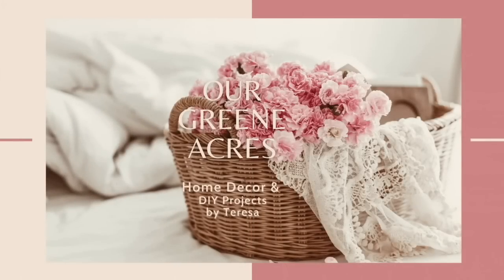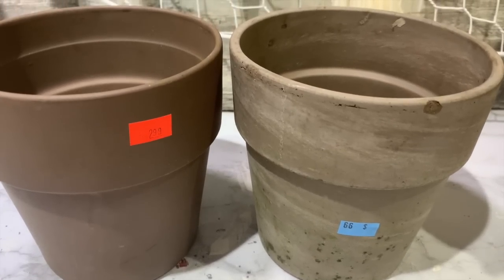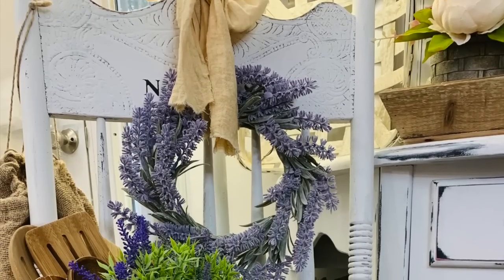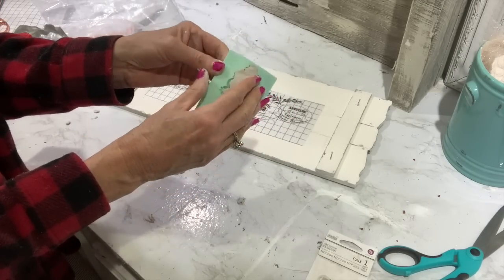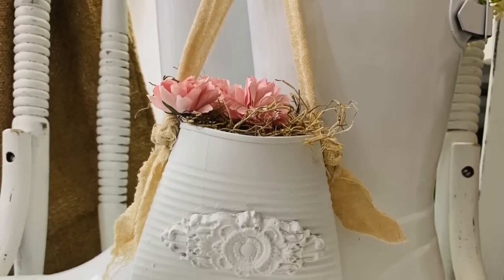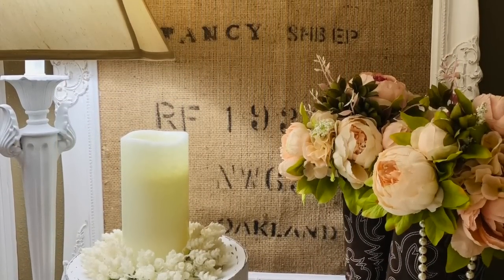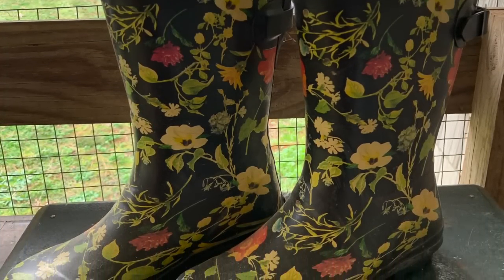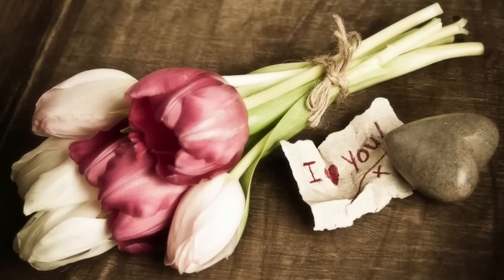SPRING DECOR 2022 INSPIRATION & IDEAS! THRIFT FLIPS & FREE FRENCH COUNTRY SHABBY FARMHOUSE PROJECTS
In this video I feature 10 unique thrifted, upcycled and free DIY projects. All of these projects will fit perfectly in a shabby French country farmhouse style home! Many of the supplies to make these fun projects can be purchased from a thrift store, Dollar Tree or resourcing things around your home. I show how you can take simple and inexpensive supplies and turn them into fun and easy decor for your home! Projects in this video include: thrifted, upcycled and yard sale finds along with some free trash to treasures! I show many projects creating budget friendly pieces you can use in your home for Spring or any occasion. Decorating your home does not have to cost a lot of money and it's also fun to transform items to fit into your home decor style. Lots of decor projects that are easy, budget friendly and lots of fun to make!

Where to purchase IOD products I used in this video. I used the Traditional Pots, Floral Parisienne and Brocante transfer books. I also used the Joie Joyful Heart, Fleur-de-lis moulds and the Crock stamps. Link to find a local retailer using the IOD store locator
(Many of these have online stores and will ship!)

RUTH AND RUBY sells IOD products and offers my viewers a discount!

Where to purchase Country Chic Crinoline paint I used in this video:
JUNQUE AND DISORDERLY GALS:

FB: Our Greene Acres Home Decor & DIY Inspirations